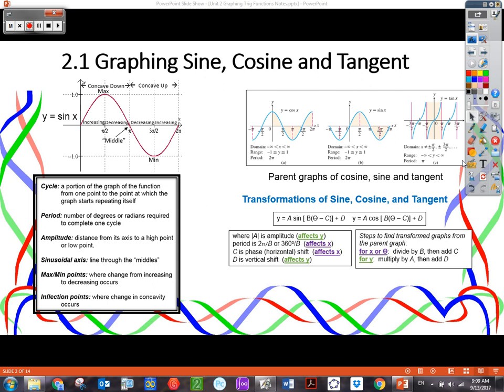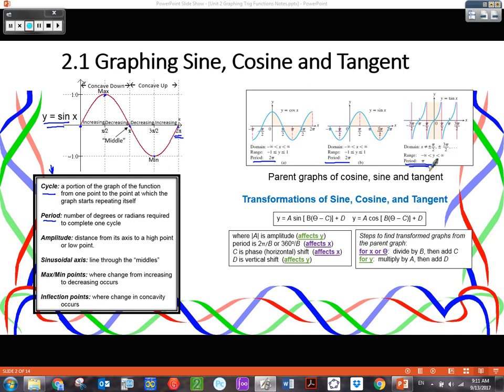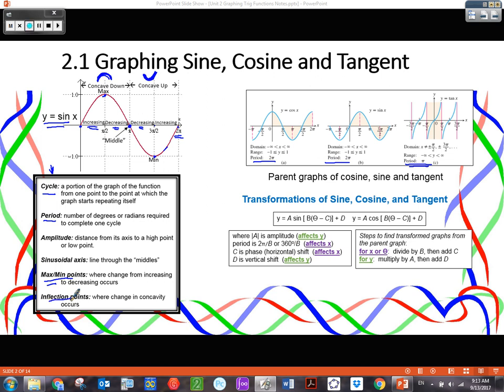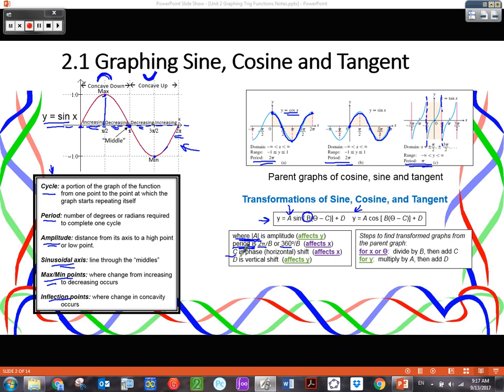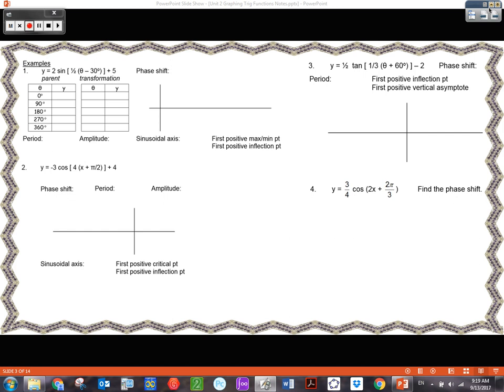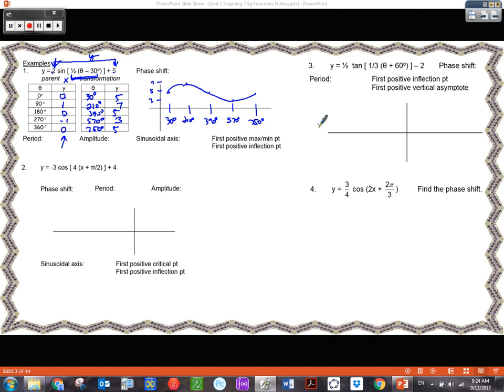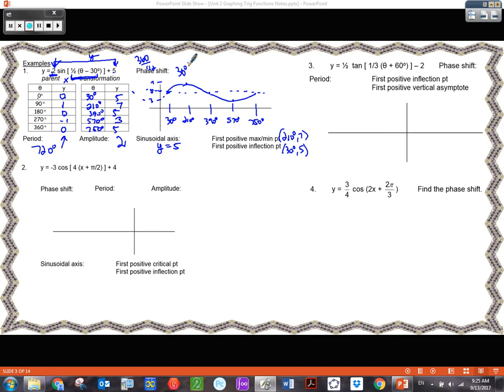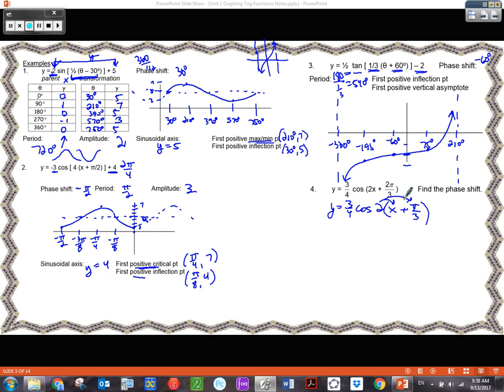Precal TAG 2-1 Graphing Sine Cosine and Tangent